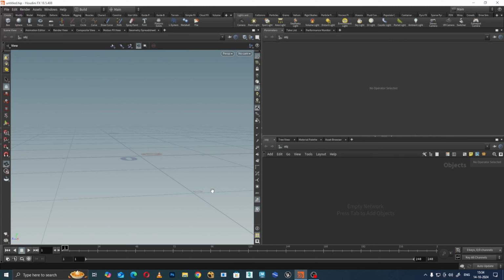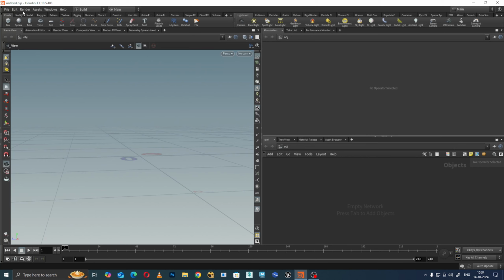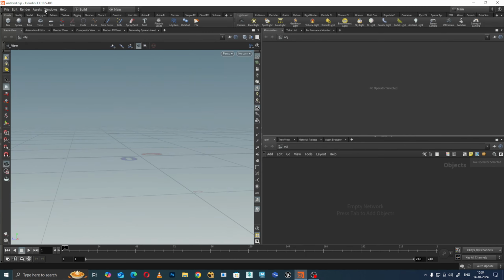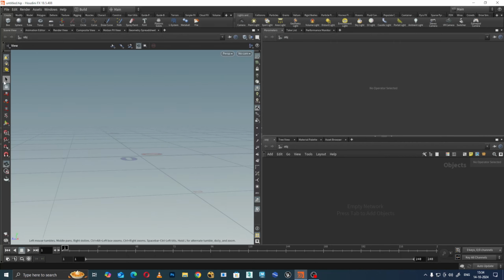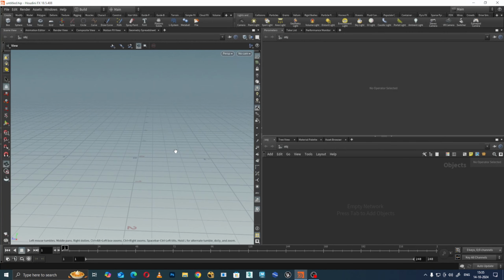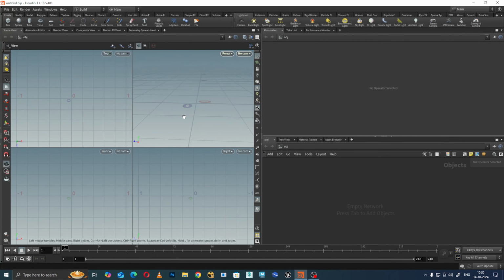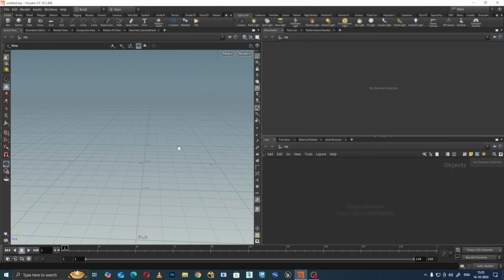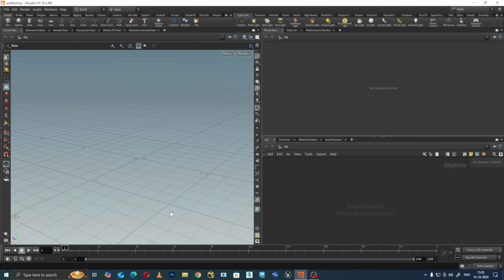Houdini Fx PART 3 Viewport